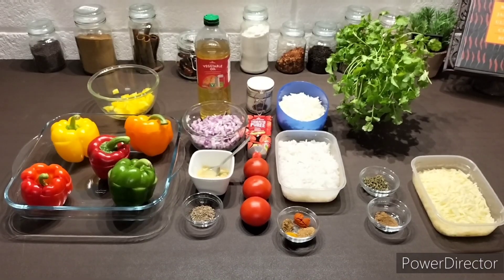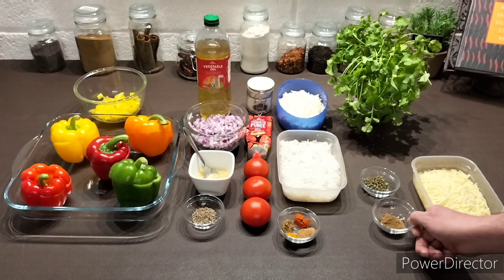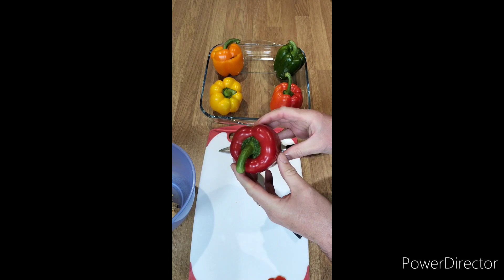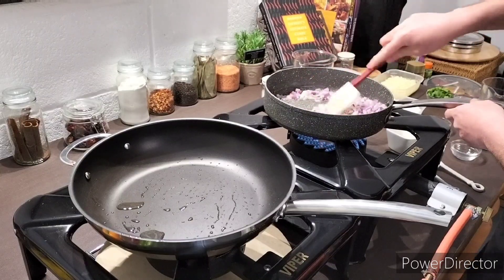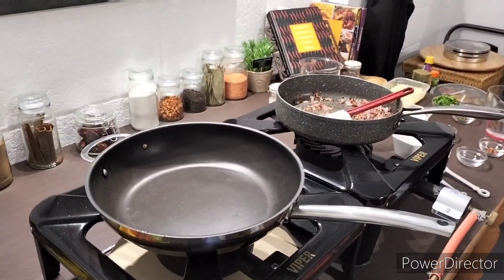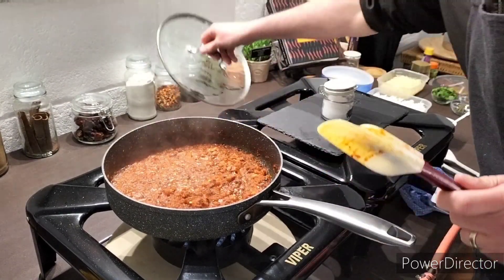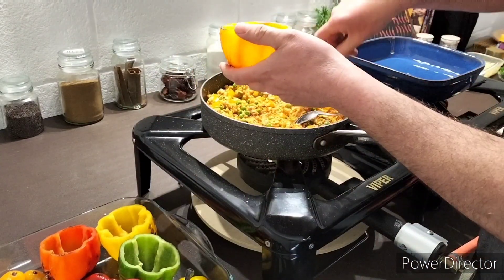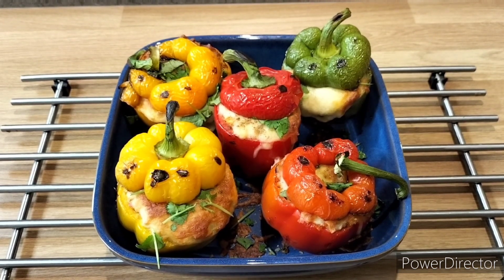Peppers Stuffed With Matar Paneer | मटर और पनीर से भरी हुई शिमला मिर्च | Bharavaan Shimala Mirch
Peppers Stuffed With Matar Paneer | मटर और पनीर से भरी हुई शिमला मिर्च |Bharavaan Shimala Mirch Matar Paneer

Ingredients |अवयव | Avayav

4 Large Peppers / Capsicums | शिमला मिर्च | Shimala Mirch

3 Tbsp Vegetable Oil |वनस्पति तेल |Vanaspati Tel

1 Tsp Cumin Speeds | जीरा | Jeera

2 Medium Red Onions Diced (200g) | मध्यम लाल प्याज कटा हुआ| Madhyam Laal Pyaaj Kata Hua

2 Tsps Garlic and Ginger Paste | लहसुन और अदरक का पेस्ट |Lahasun Aur Adarak Ka Pest

1 Tsp Red Chilli Flakes | लाल मिर्च के गुच्छे | Laal Mirch Parat

3 Medium Tomatoes Pureed |टमाटर प्यूरी |Tamaatar Pyooree

1 Tbsp Tomato Paste | टमाटर का पेस्ट |Tamaatar Ka Pest

¼ Tsp Cumin Powder | जीरा चूर्ण |Jeera Paudar

½ Tsp Turmeric Powder | हल्दी पाउडर | Haldee Paudar

½ Tsp Coriander Powder | धनिया पाउडर |Dhaniya Paudar

½ Tsp Red Chilli Powder | लाल मिर्च पाउडर |Laal Mirch Paudar

¼ Tsp of Salt or to taste | नमक | Namak

100g Pepper / Capsicum Diced |कटा शिमला मिर्च | Kata Shimala Mirch

200g Grated Paneer | कसा हुआ पनीर | Kasa Hua Paneer

200g Garden Peas | गार्डन मटर | Bageeche Ka Matar

200g Boiled Rice | उबला हुआ चावल | Ubala Hua Chaaval

½ Tsp Garam Masaala | गरम मसाला

2 Tbsp Fresh Chopped Coriander | ताज़ा कटा हुआ धनिया | Barik Katta Hua Harra Kothmir

150g  / 8Tbsp Grated Mozzarella | मोजरेला | Mojarela